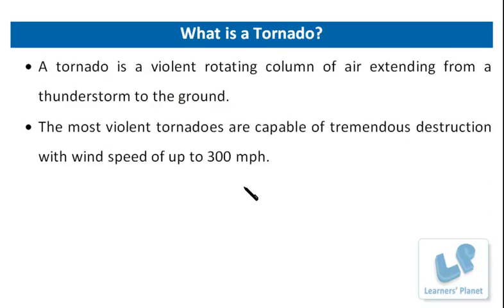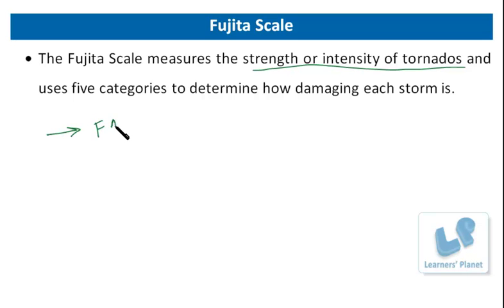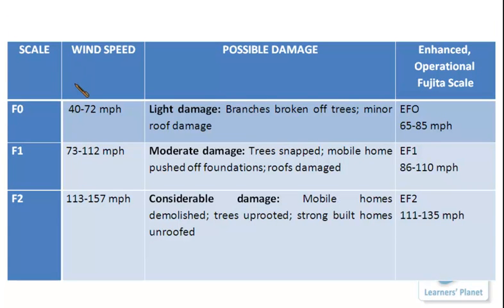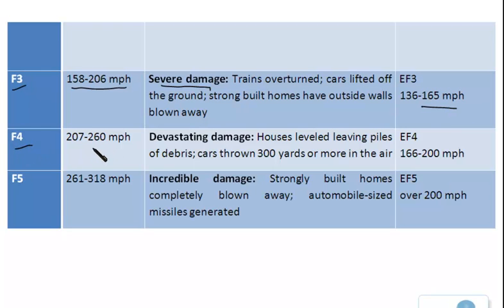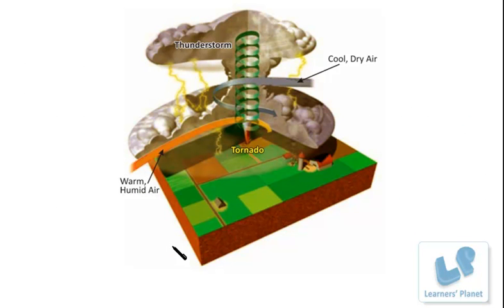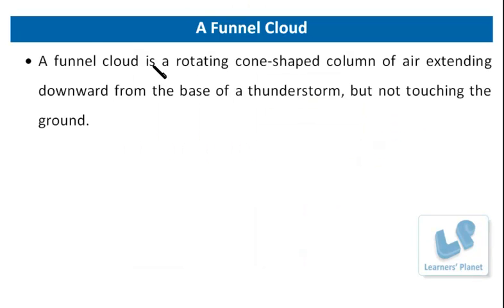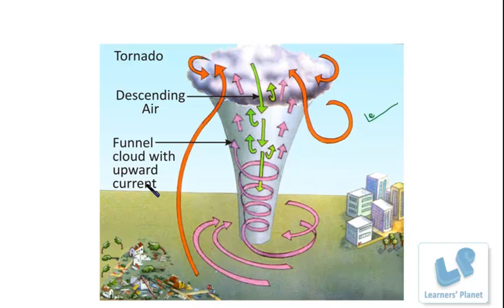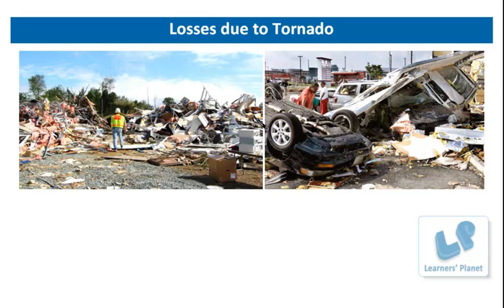General knowledge videos for kids natural calamities TORNADO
In this session different terminologies related to tornado have been explained. Responsible factors for tornado, Wind speed, most destructive tornadoes till date are discussed in the session.